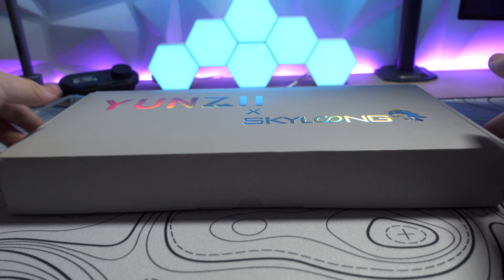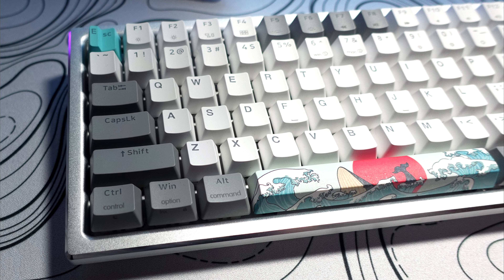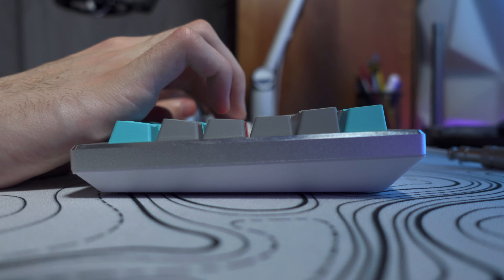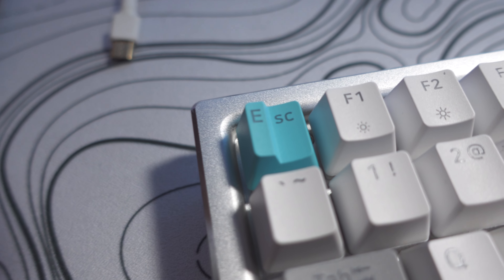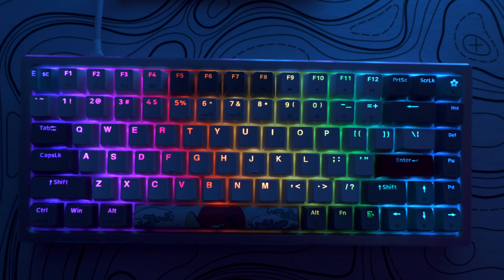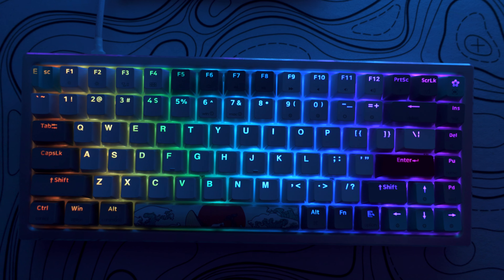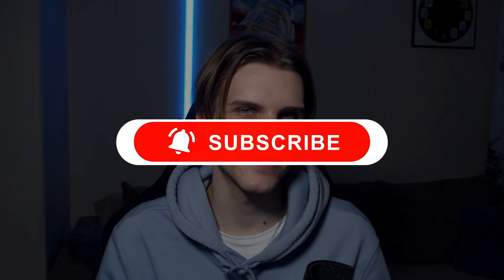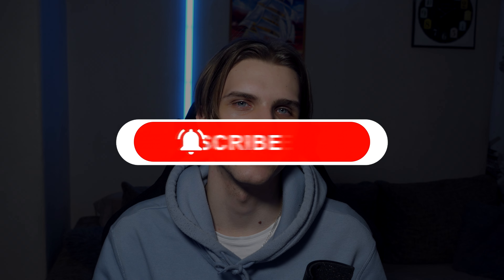Solid 100$ Keyboard! - Yunzii AK84 Review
Today we're gonna take a look at a solid 100$ 75% keyboard. Yunzii ak84 packs some amazing stuff! But is it worth that price tag? Let's take a look on it in this review. Also 1min sound test is at the end to check out how does the board sounds like with gateron blacks!

Yunzii is sponsoring this video by sending their keyboard, however it doesn't effect my thoughts about the product.

🎨 Thumbnail: Sponky
🟢 Green screen animation: BlueDino

FAQ:
➽Where are you from?
   ​Poland
➽ How old are you?

⌨️ Peripheral Setup:
➽Monitor: AOC 24g2u 1080p 144hz
➽2ND Monitor: Acer KA242Y 75hz
➽Keyboard: Custom tofu
➽Mouse: Glorious Model O Wireless
➽Mousepad: FBB Simple Line 900x400x4mm
➽Microphone: Blue yeti X
➽Headphones: Steelseries Arctis Pro + GameDAC
➽Handcam: Logitech Streamcam
➽Facecam: Sony ZV1 - with cheap capture card